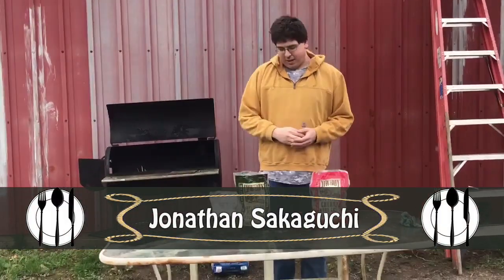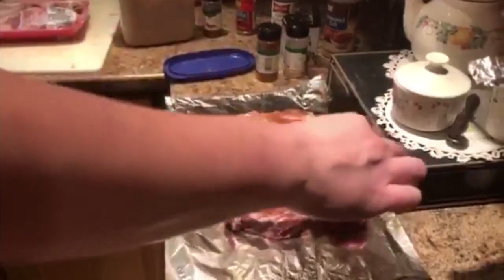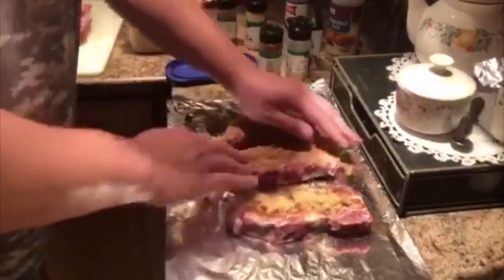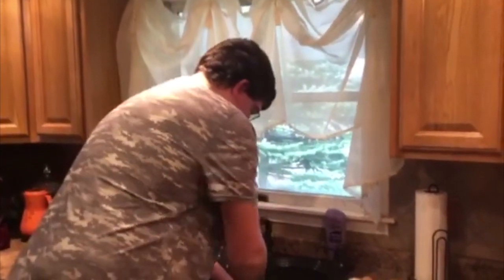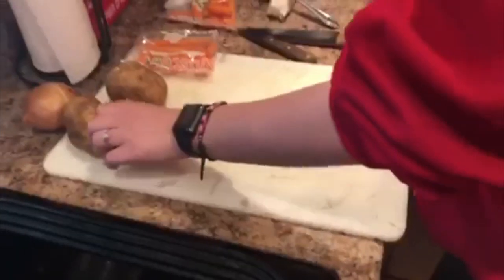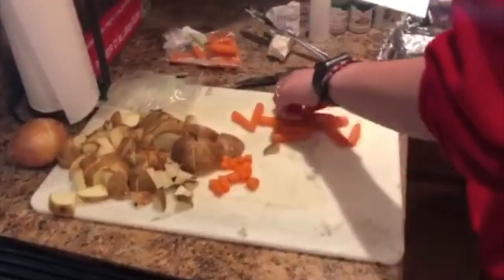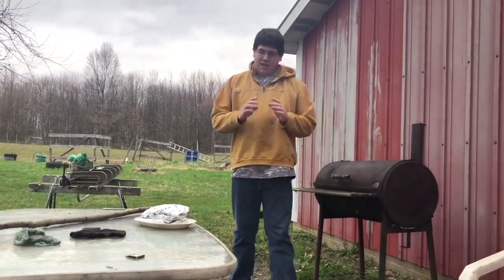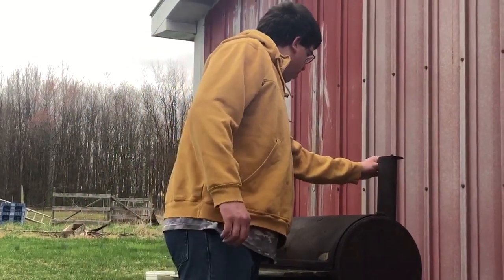Jonny's Country Kitchen-Show 1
On this show Jonny shares his secret to ribs and pork chops!